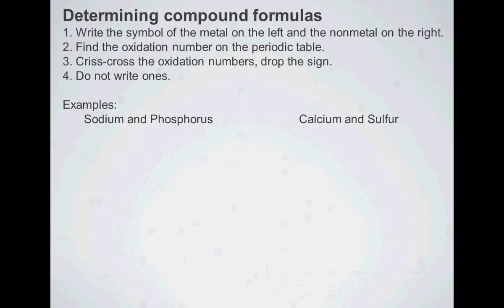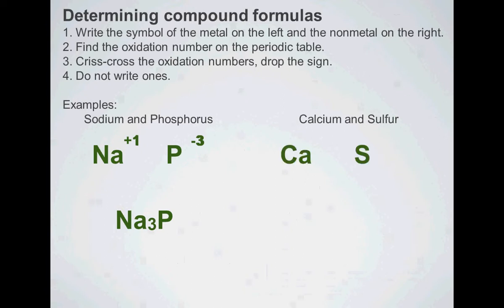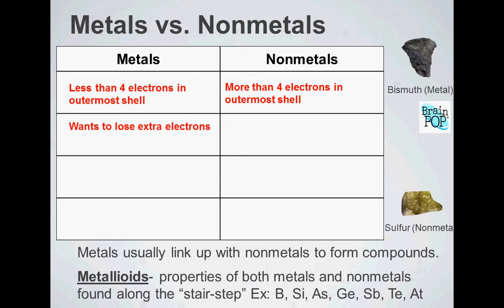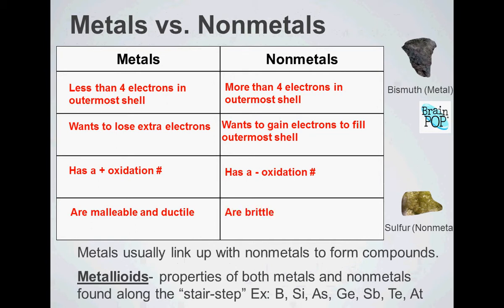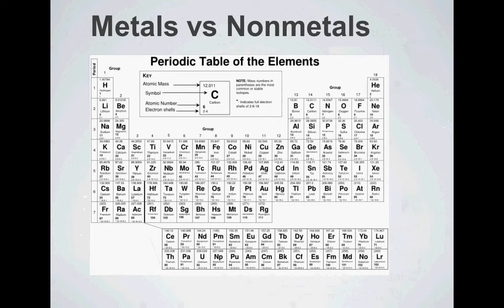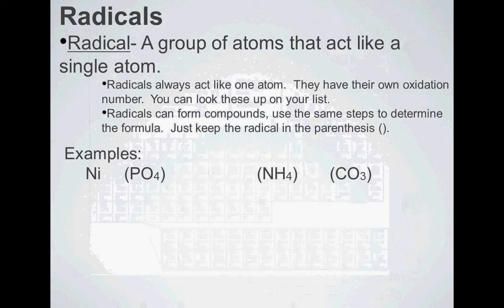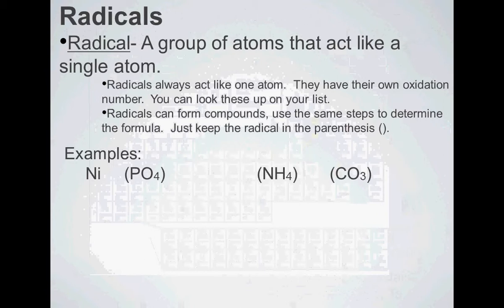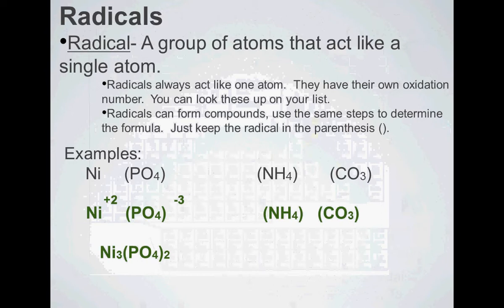SCI 7/8 - radicals and metal nonmetal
In this video we cover metals vs. non-metals and also using radical to form compounds.